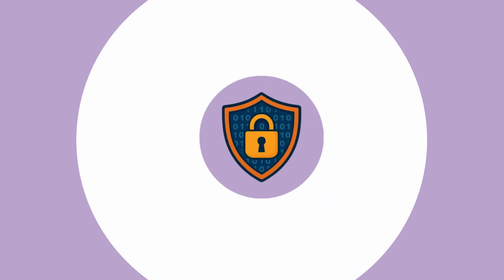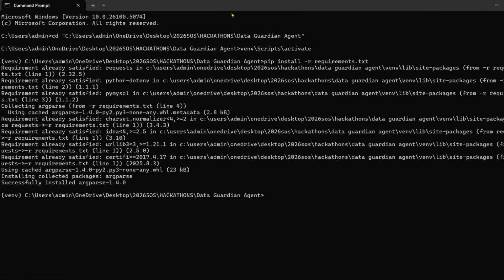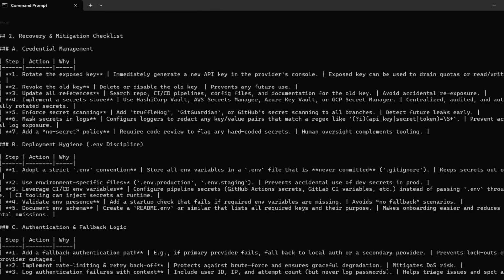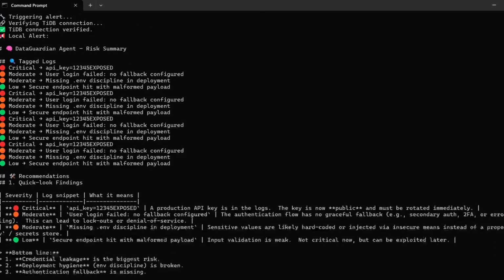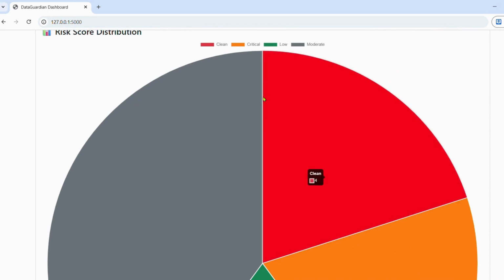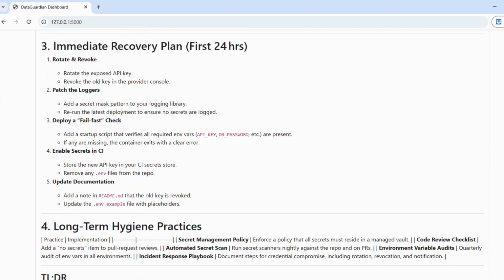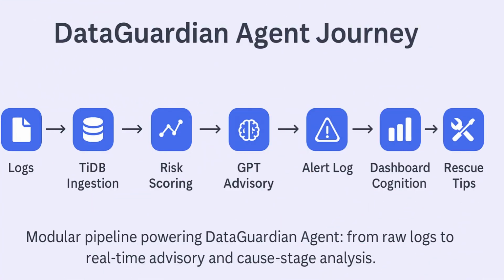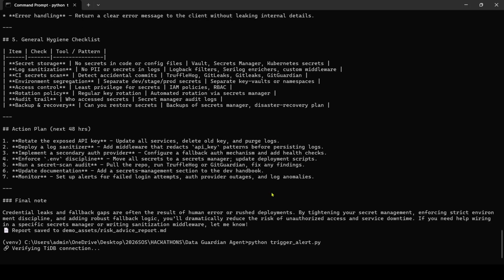Data Guardian Agent Demo Tutorial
Welcome to the official demo of DataGuardian Agent, a privacy-first, multi-step AI agent built for credential hygiene and real-time risk detection.

In this 3-minute walkthrough, you’ll see:
⚙️ One-click pipeline execution
🧩 Modular CLI flow with fallback logic
📊 Dashboard cognition with risk scoring and advisory
🛡️ Credential leak detection and hygiene badge system
🎬 Cinematic storytelling and founder-grade polish
 This agent is designed to empower indie devs with secure, transparent workflows and ecosystem-grade clarity.

📌 Try it yourself on Devpost , GitHub and Discord